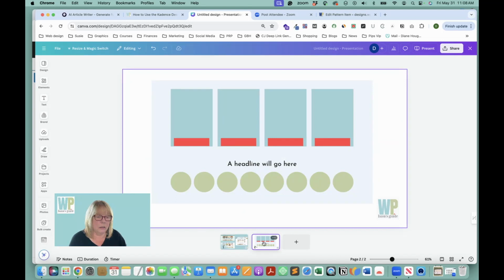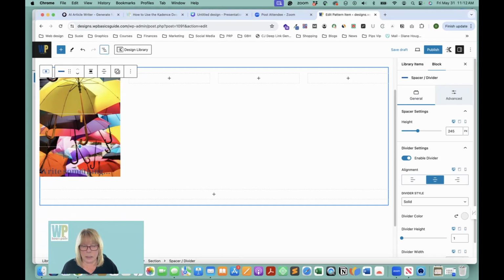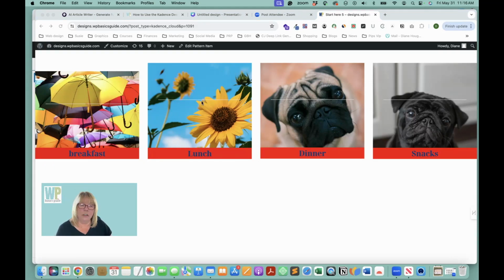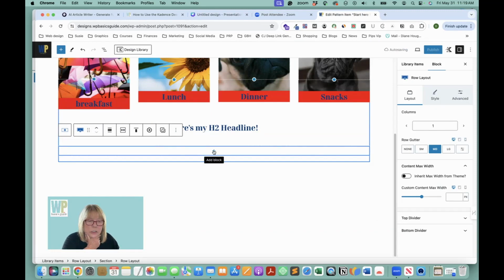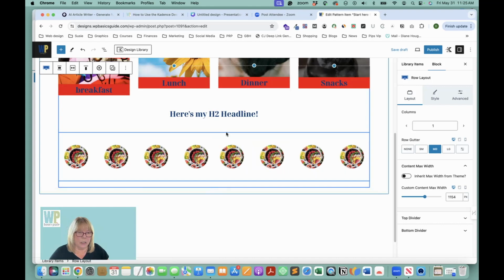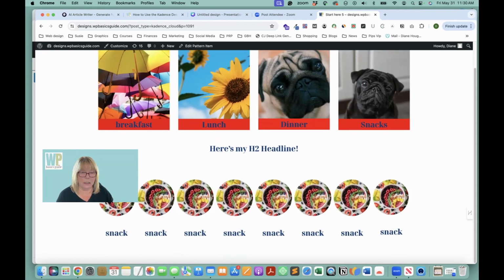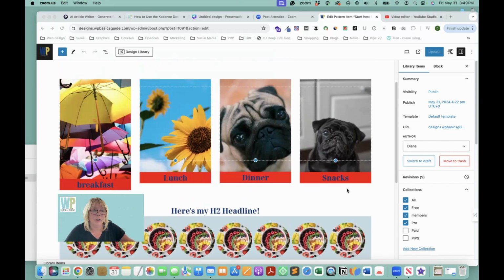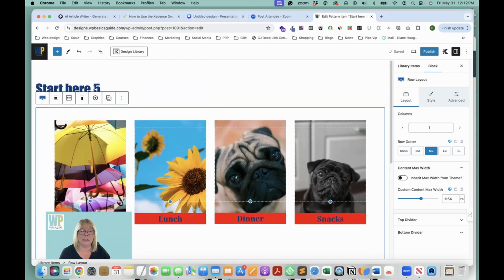Make a Start Here block with Kadence blocks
This video walks you through how to design a block pattern that is trending on recipe and craft sites. Follow along to create this block yourself, or get the block pre-made in my membership

Want to learn how to link the category blocks to a category page? Here's a short video